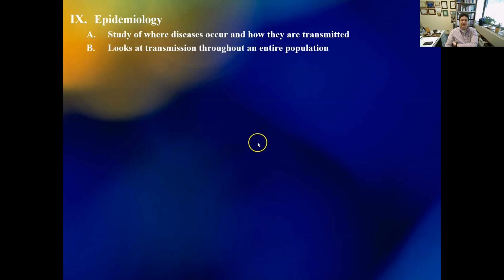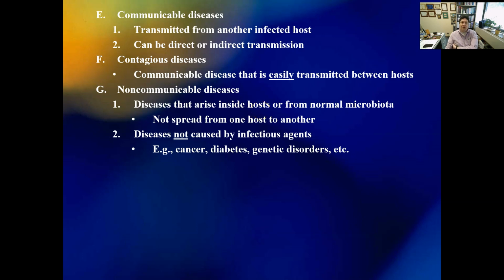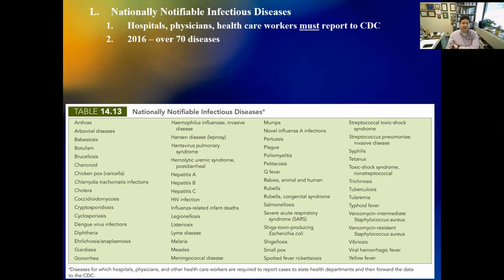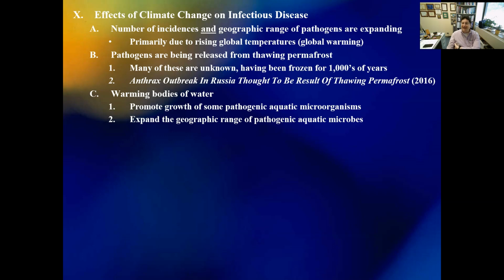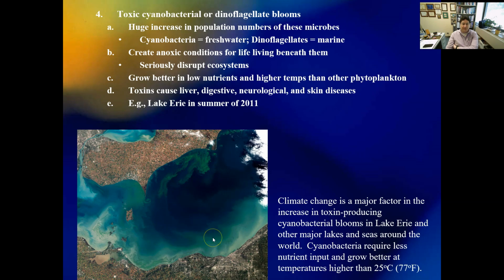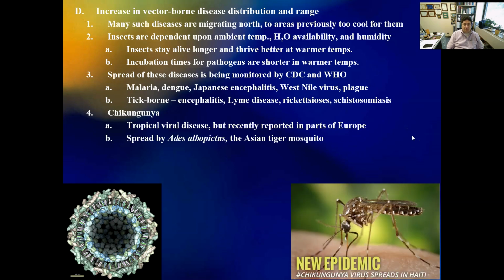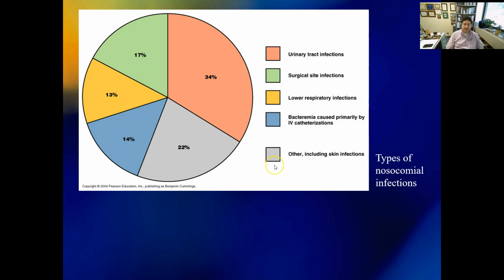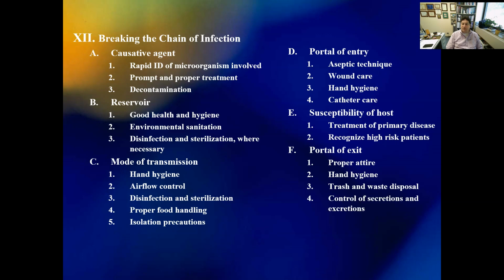Infectious Disease, part 2